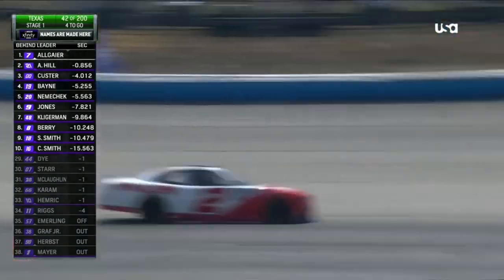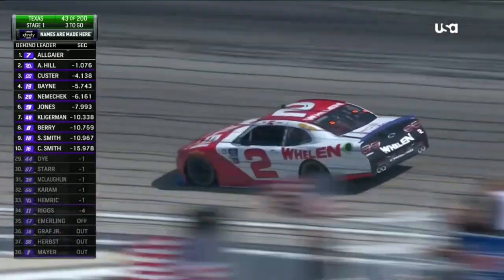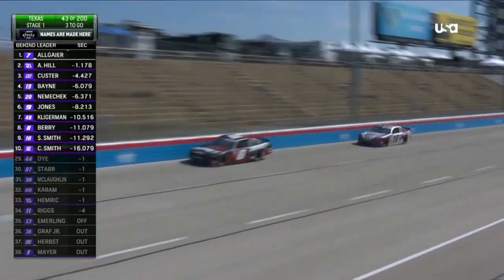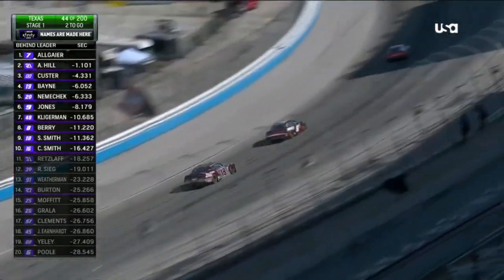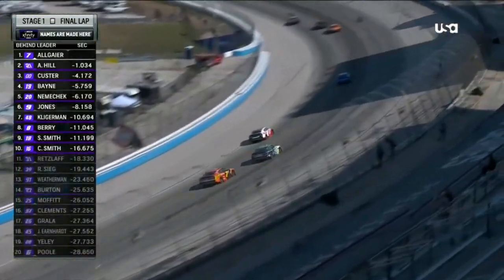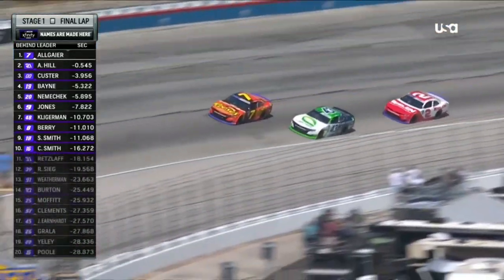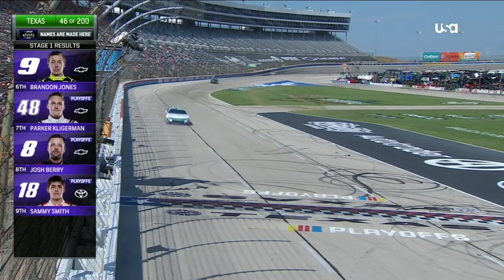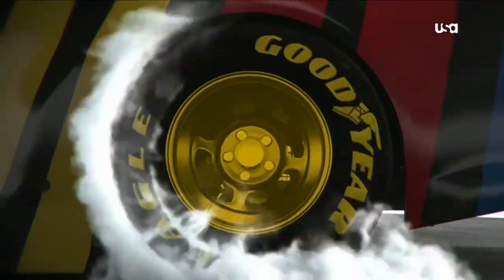STAGE 1 FINISH - 2023 ANDY'S FROZEN CUSTARD 300 NASCAR XFINITY SERIES AT TEXAS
In this pack you recieve:

4 Cans of RAZE Energy
2 RAZE on the go Samples
4 Broken Arrow Samples
2 Hyper Sleep Samples

Highlights from all NASCAR Cup Series and NASCAR Xfinity Series action at Texas

2023 Autotrader EchoPark Automotive 400
2023 Andy's Frozen Custard 300